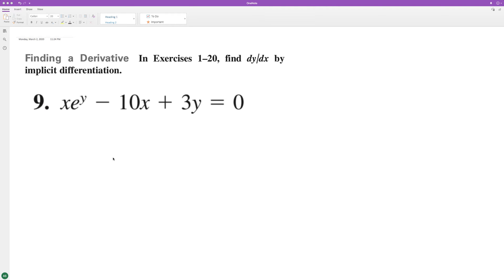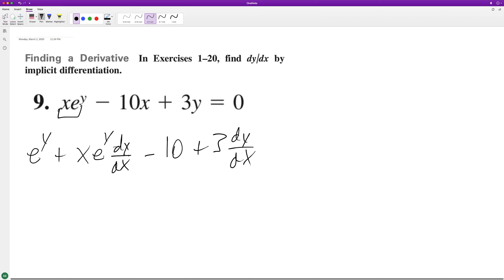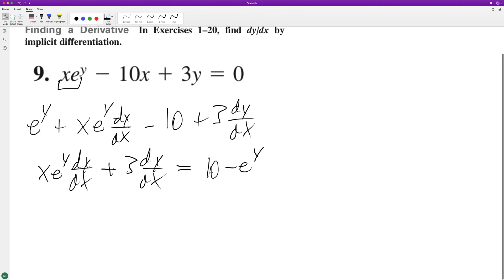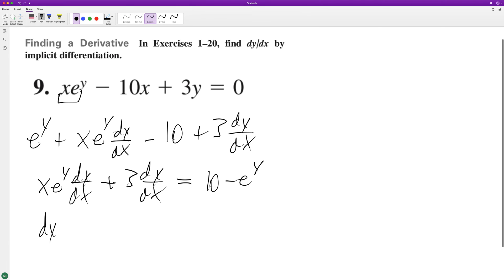Find the derivative of xe^y - 10x + 3y = 0 using implicit differentiation